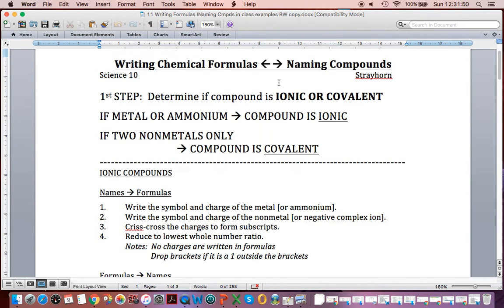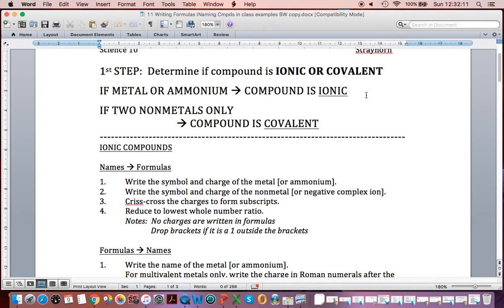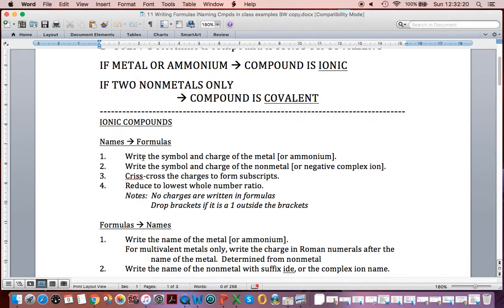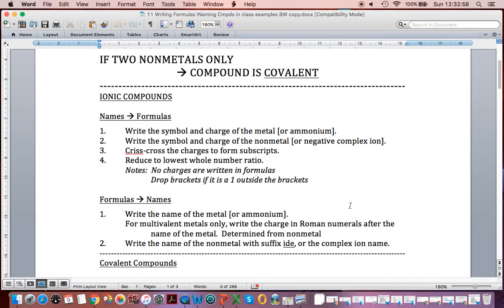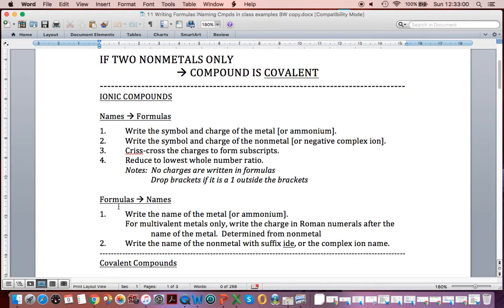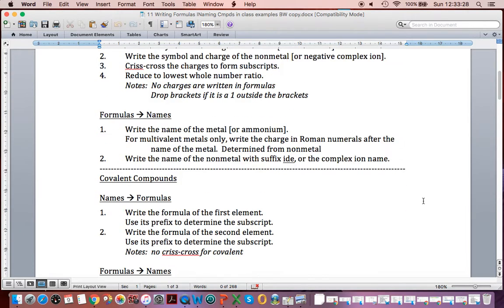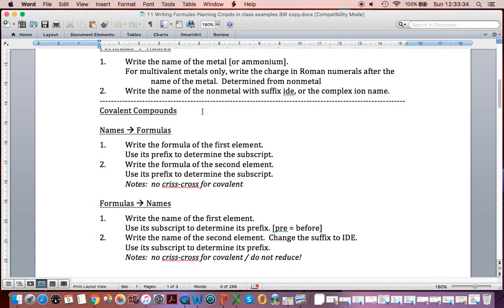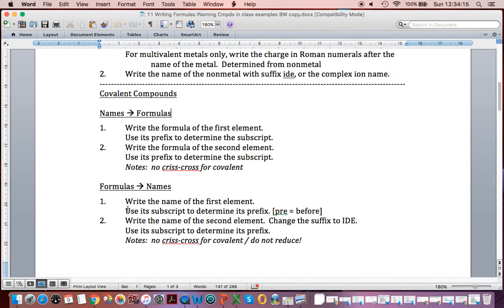Writing Formulas Naming Compounds notes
A summary of how to name and write formulas for ionic compounds, followed by covalent compounds.